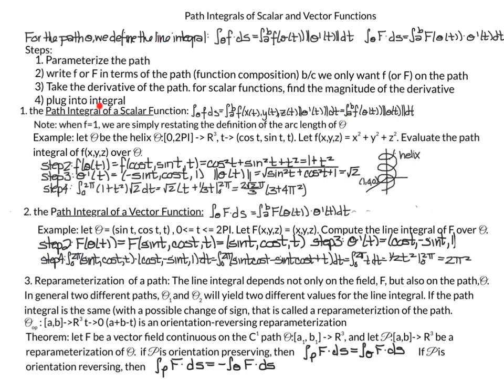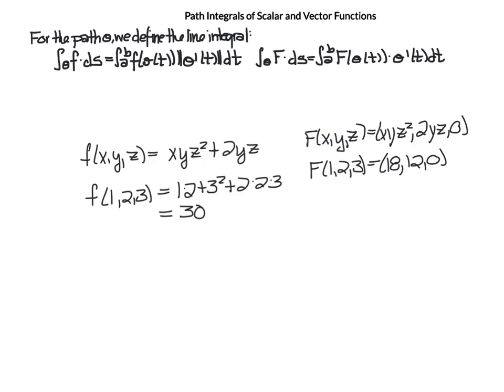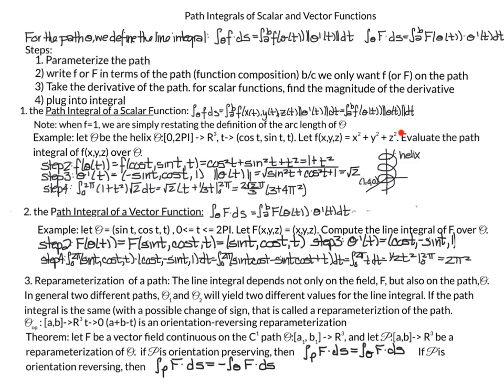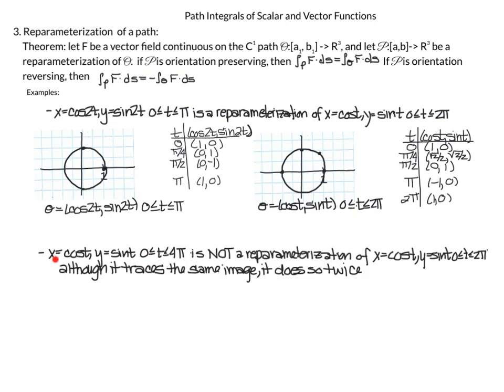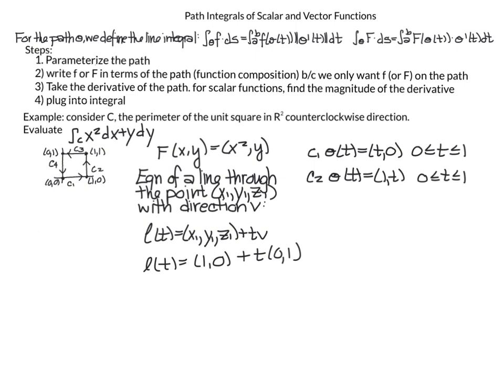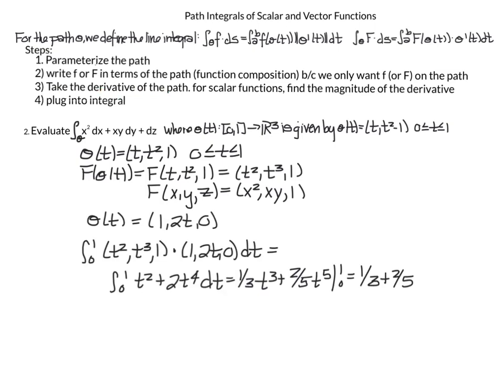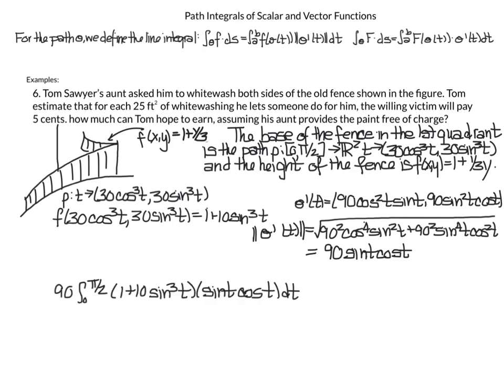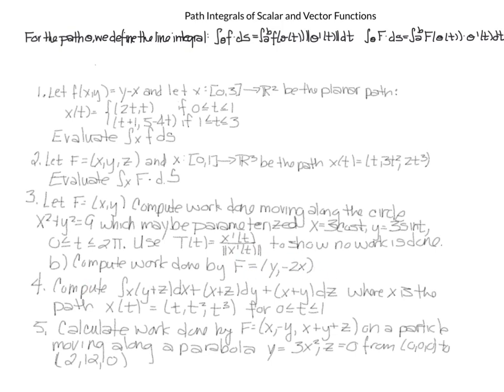Vector Calulus Chapter 7.1 Path Integrals of Scalar And Vector Functions (updated)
This video cover's Vector Calculus' Path Integrals of Scalar and Vector Functions
- Calculations and examples include: line integrals of scalar and vector fields over a helix, line integrals over a circle, line integrals over a square, the unit tangent form of line integral formula, physical, work done by a field moving a particle,